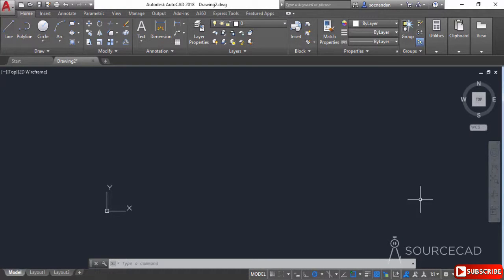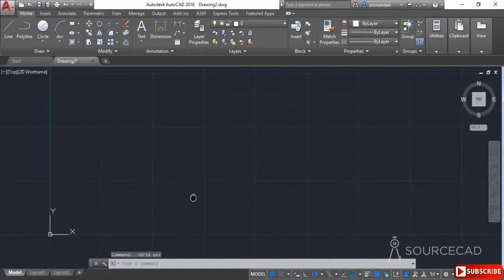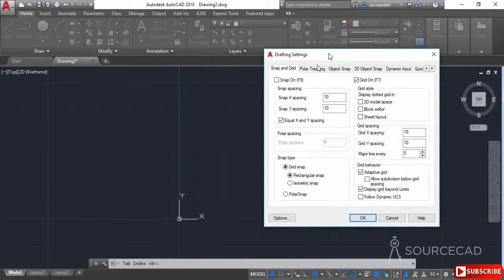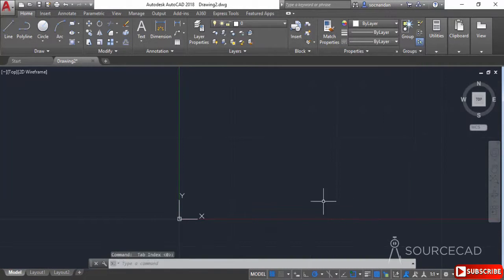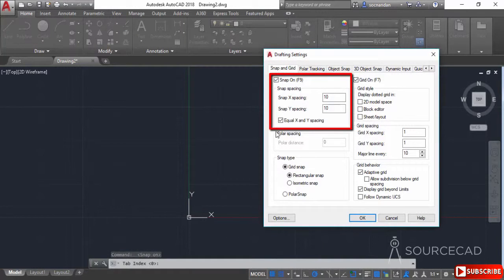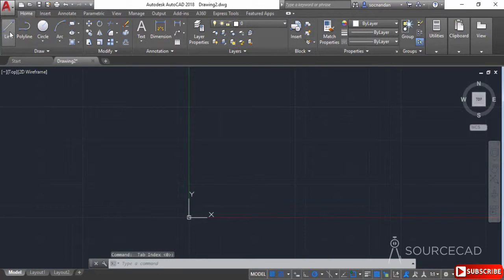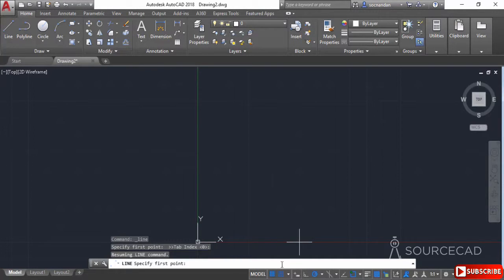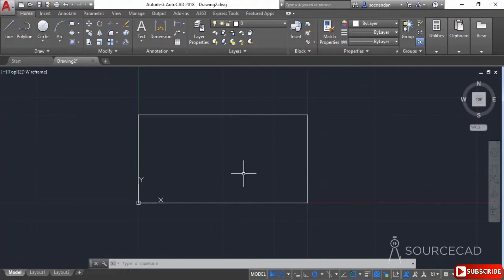Grid and Snap AutoCAD 2018